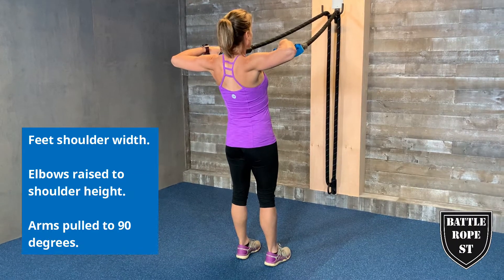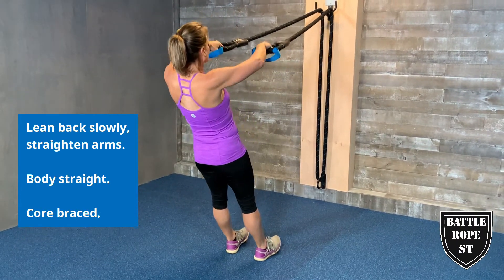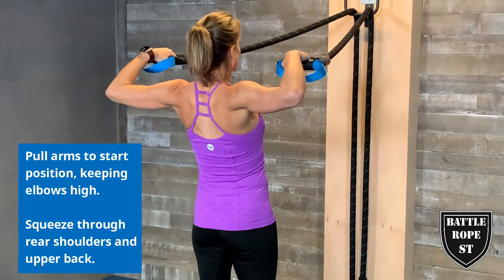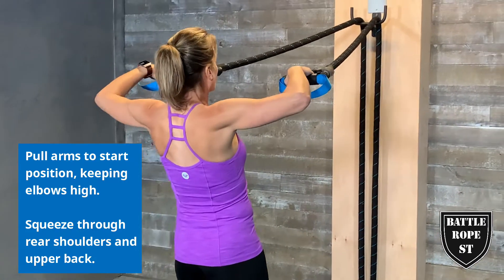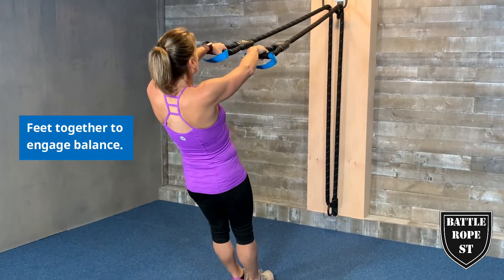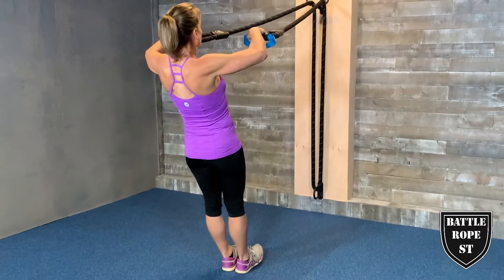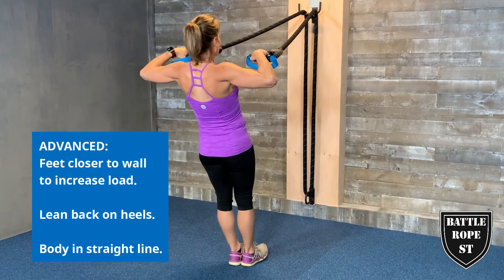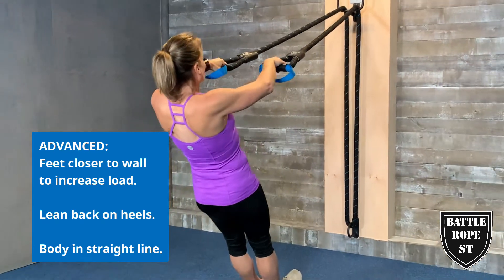High Row (Intermediate to Advanced)